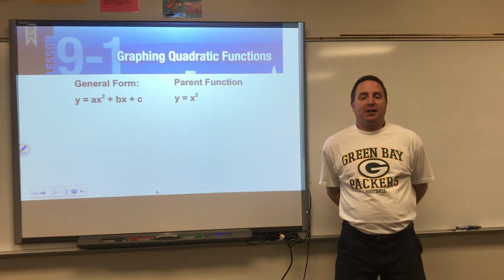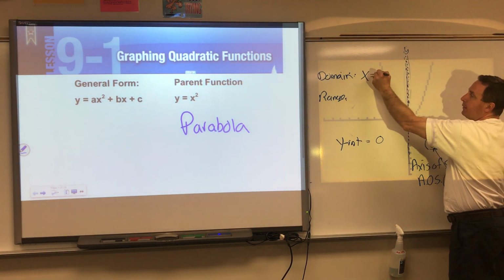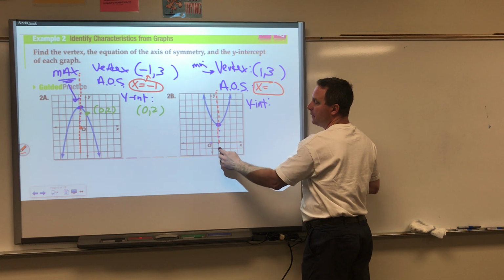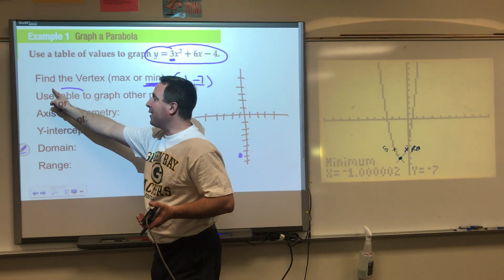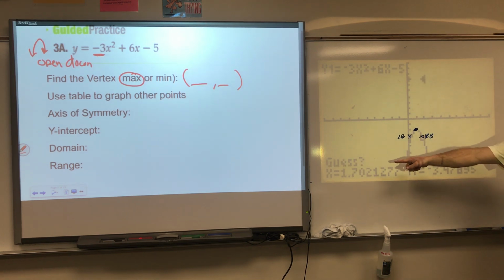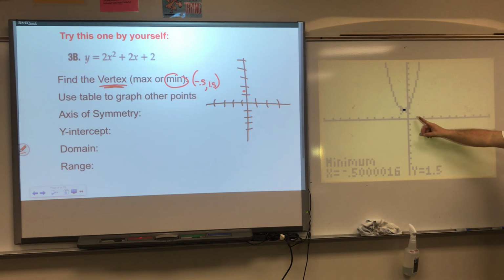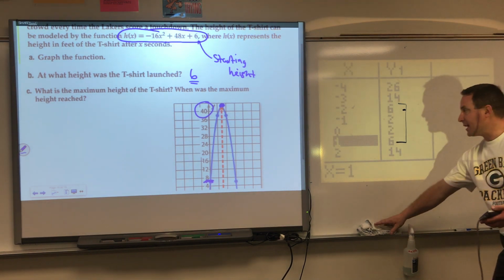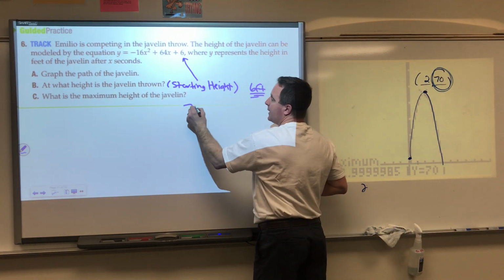Section 9.1Graphing Quadratic Equations